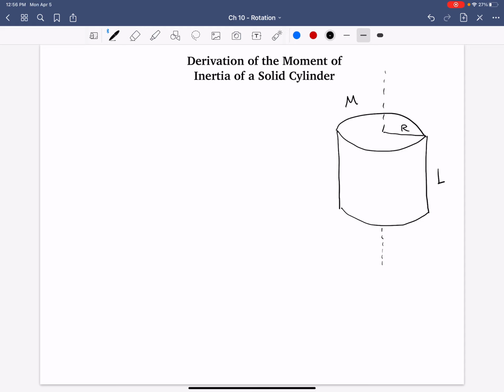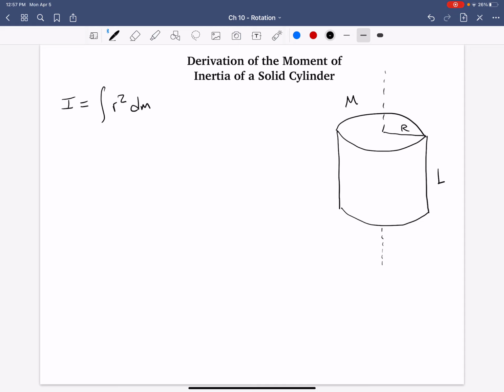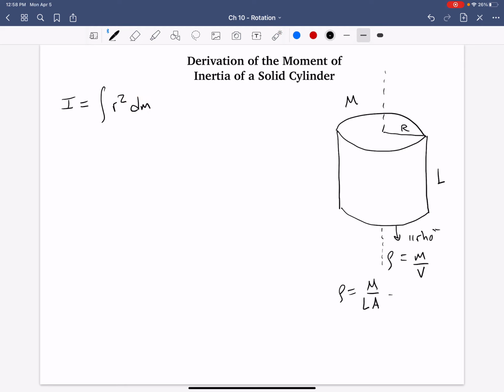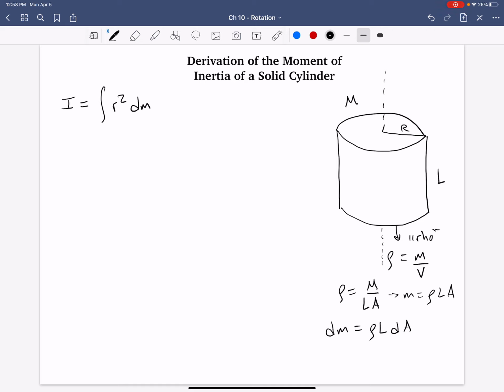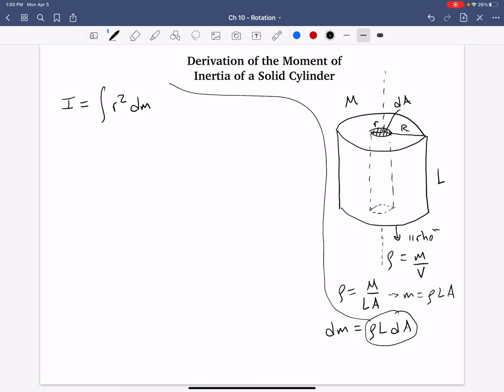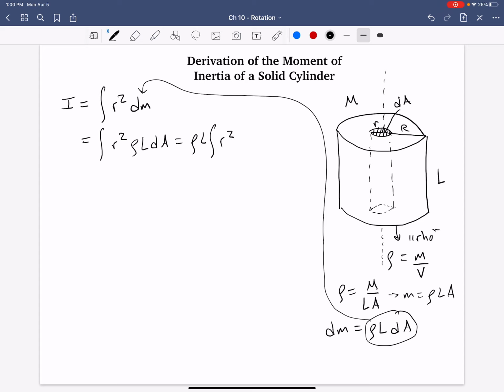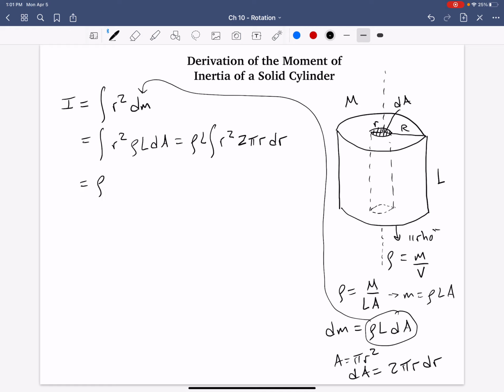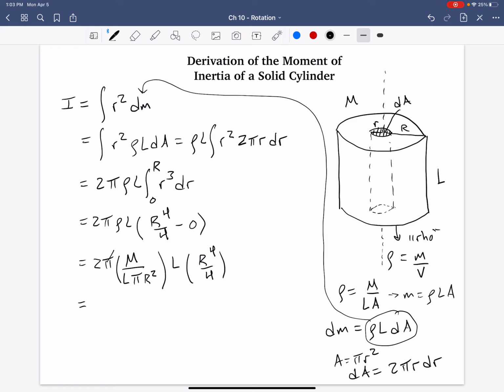Derivation of the Moment of Inertia for a Solid Cylinder